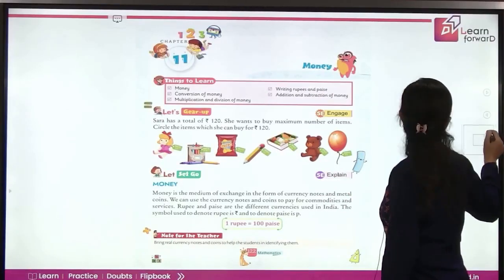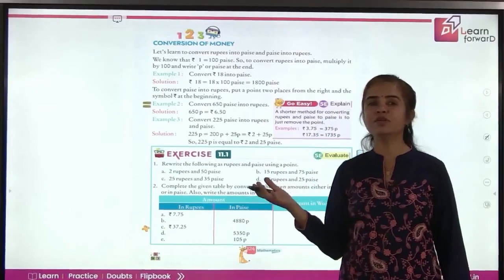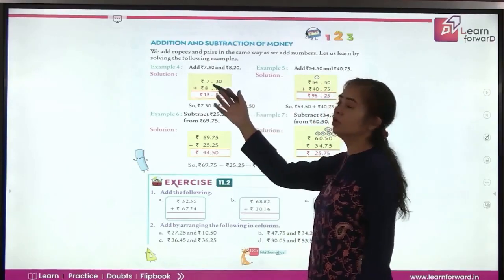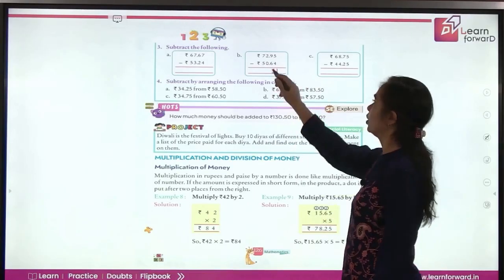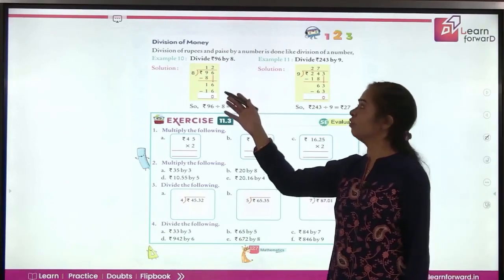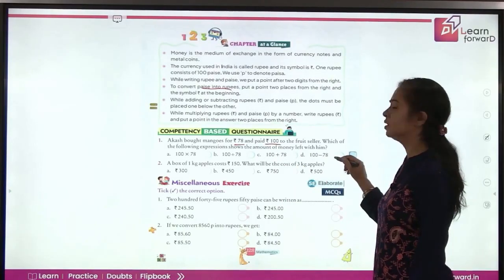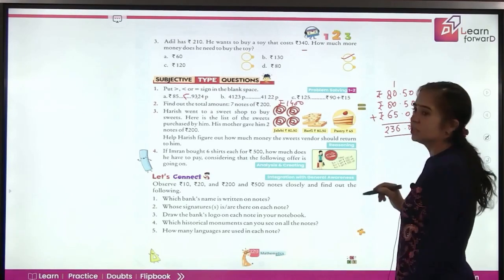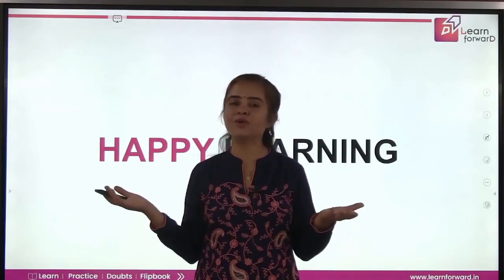LEARN FORWARD | FEATHER CAP | MATH CONCEPTS & SKILL-3 | CHAPTER-11 | MONEY